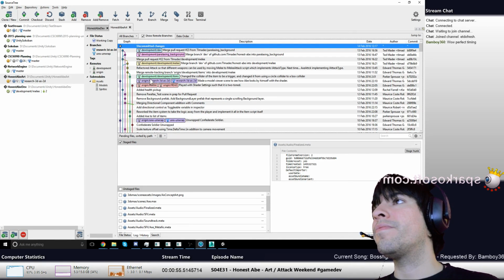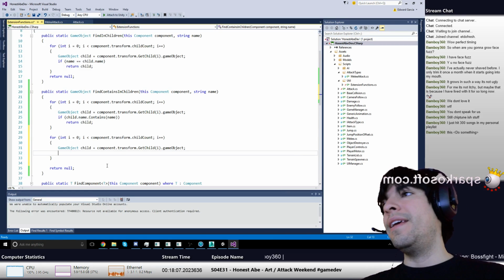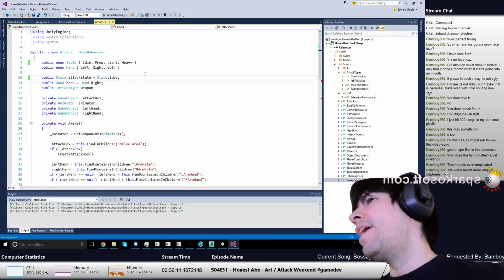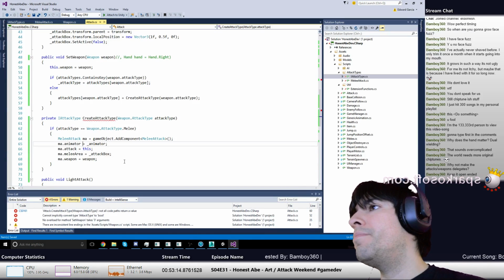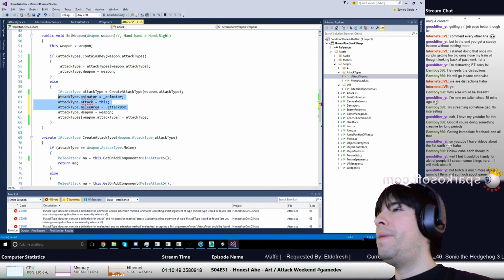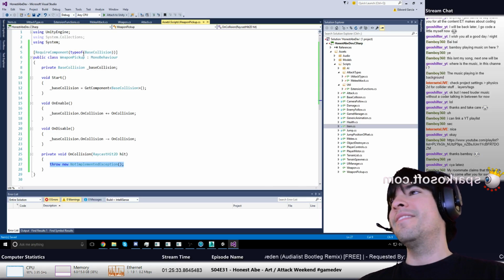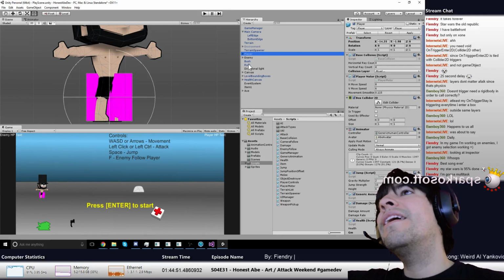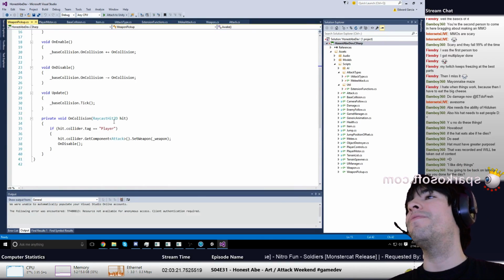S04E31 - Honest Abe - Art / Attack Weekend